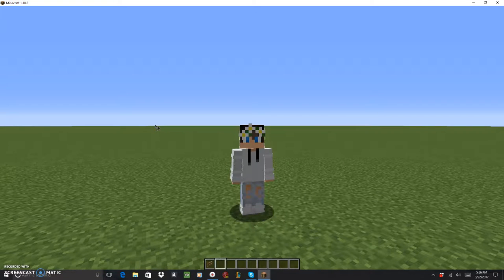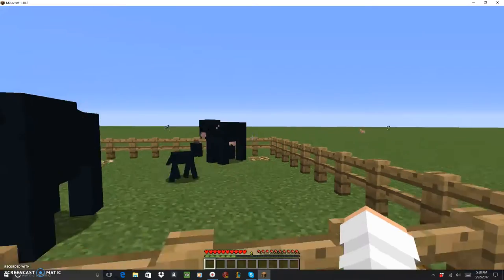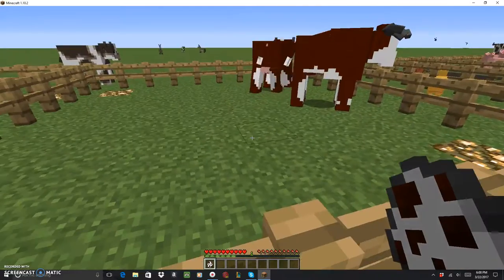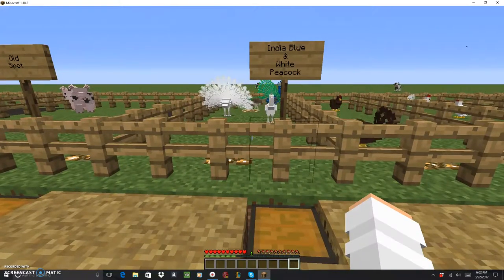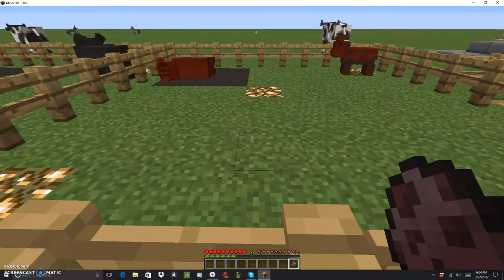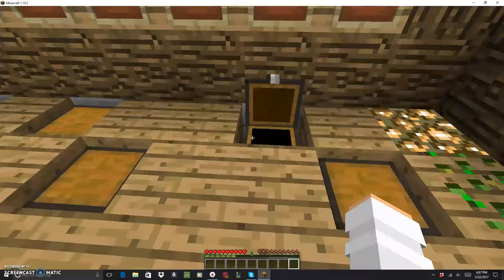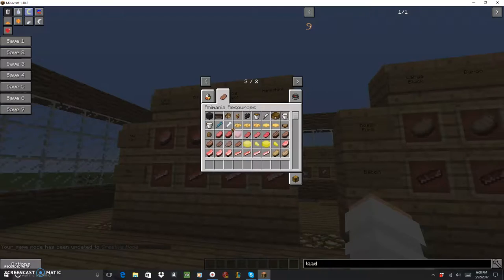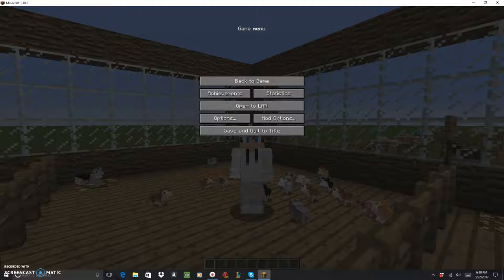Mod Showcase Series (EP.3)|HAMSTERS, FERRETS, AND HEDGEHOGS OH MY!|Animania|CalicoGeek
Welcome to my mod showcase series!

A decent (but fast) showcase of the mod Animania!

This mod adds so many farm animals! Along with some cute hamster, some lanky cat snakes (Ferrets), and some prickly hedgehogs!

THIS MOD IS FOR 1.10.2!